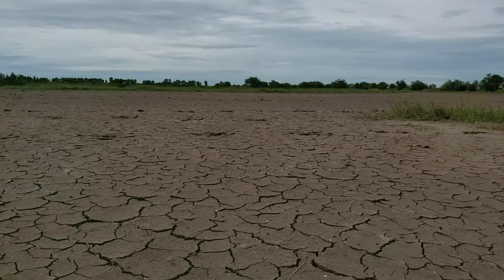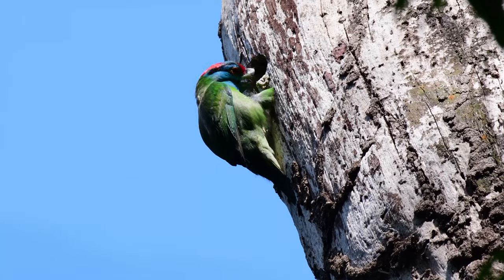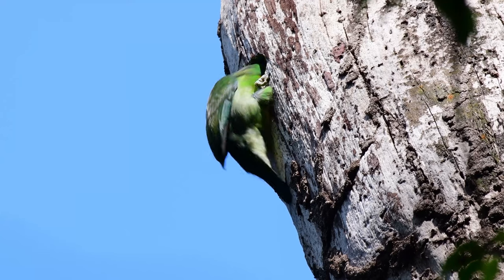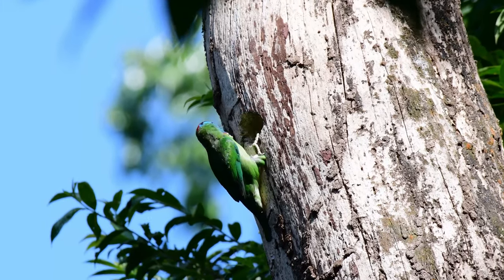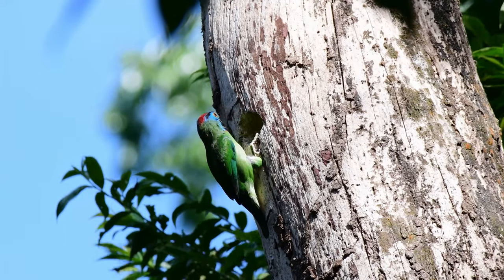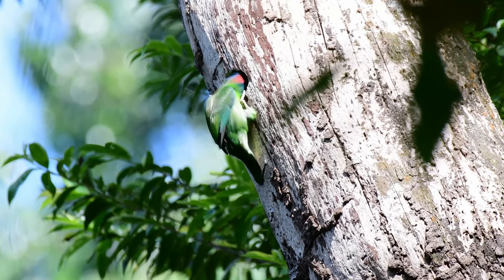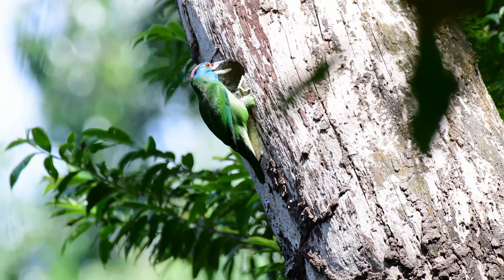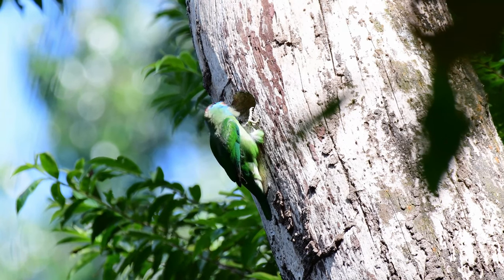Amazing Birds of Thailand | The Blue-throated Barbet | Kaeng Krachan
Amazing Birds of Thailand  |  Next in the series of bird videos shot at Kaeng Krachan National Park in Thailand. Today we visited  Kaeng Krachan National Park. With so many bird species so easy to photograph here, you really need to add this place to your Thailand birding experience.. If you would like to visit these hides, drop me a message at

Filmed on location at Dab-Tuun's Hide just outside Kaeng Krachan National Park.. If you are interested in birding in Thailand, please email me at or check out the for more information.